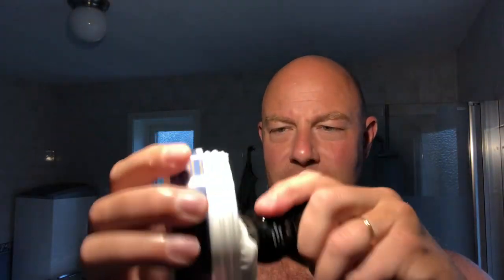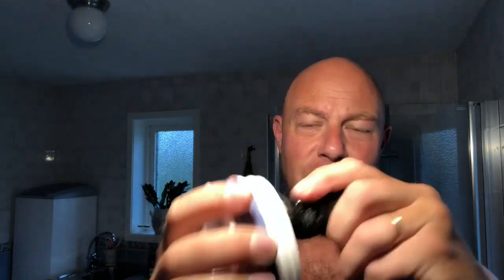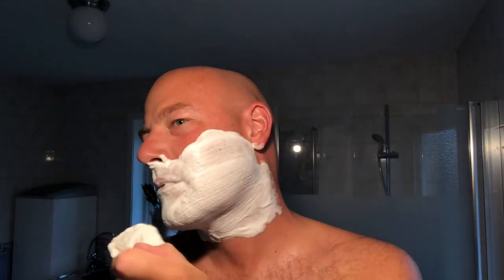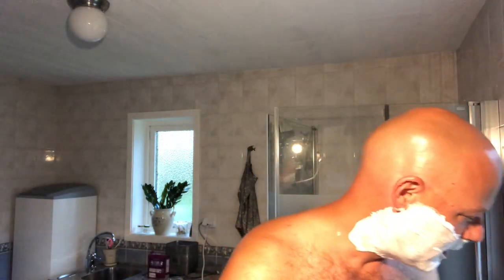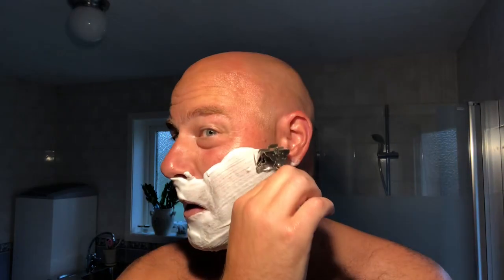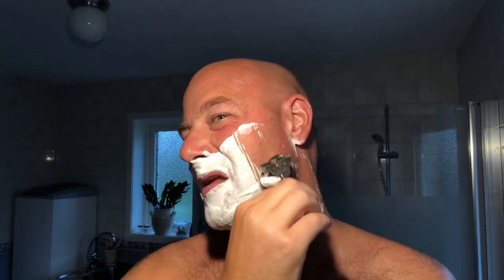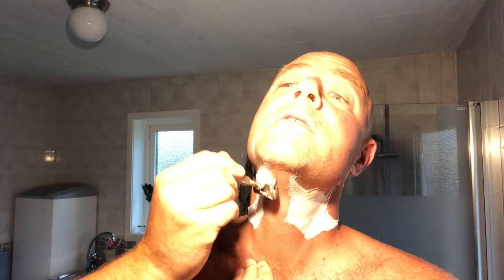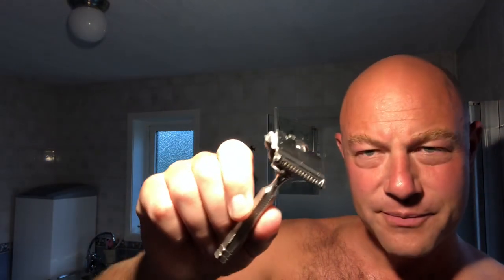New Paladin, Dapper Mallard & A Pretty SE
New brush, new soap, old razor